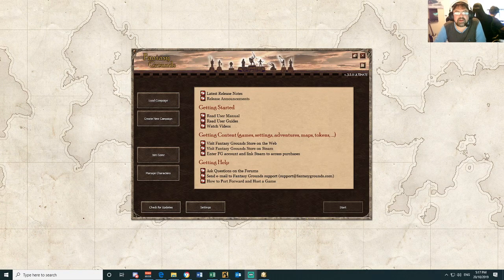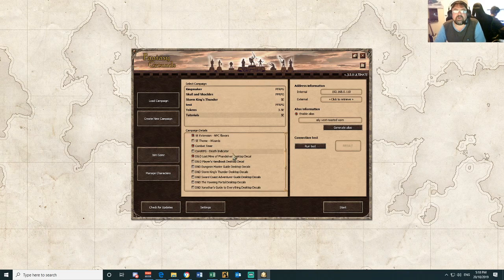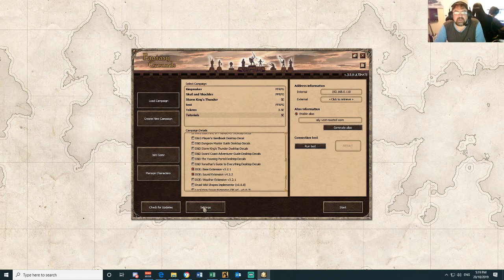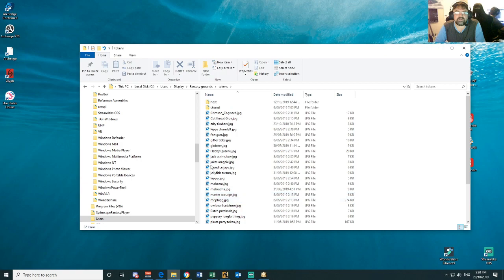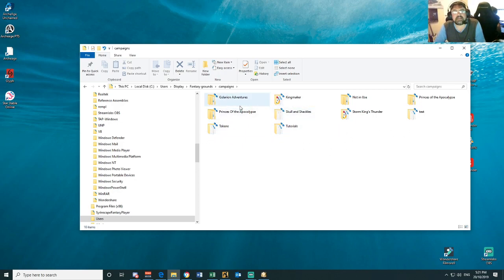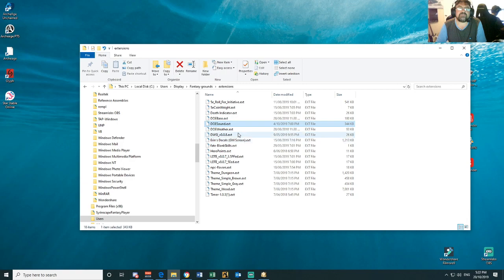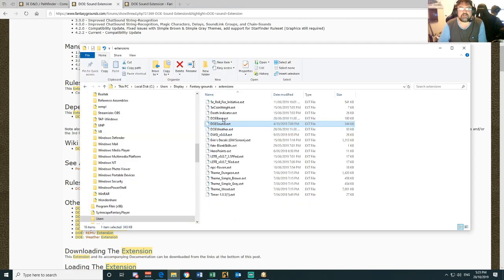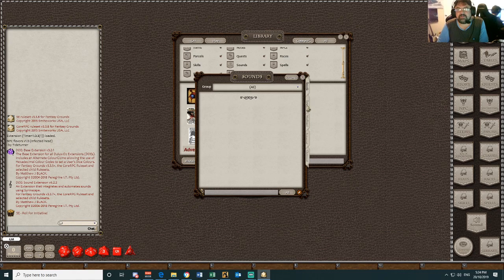Fantasy Grounds Extensions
How to find and install Fantasy Grounds extensions